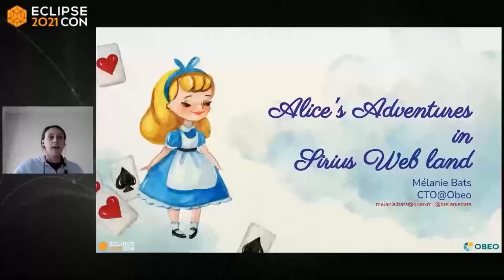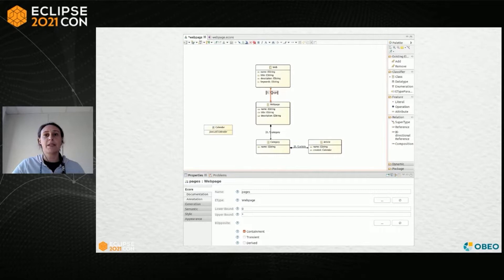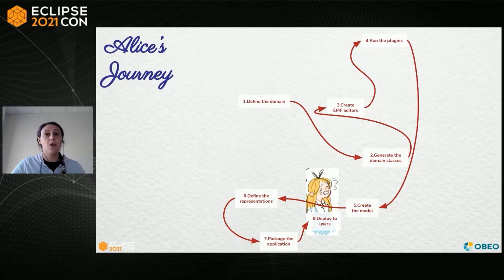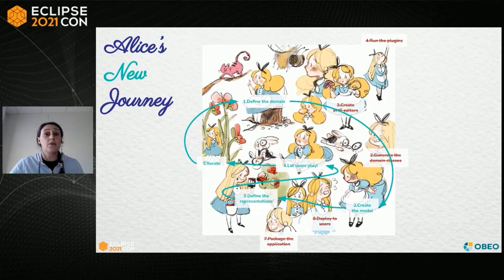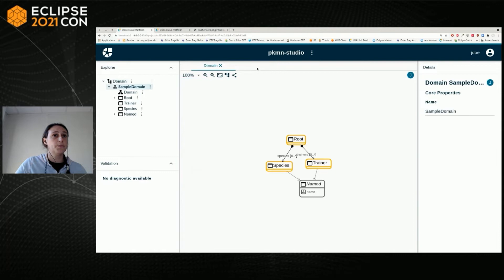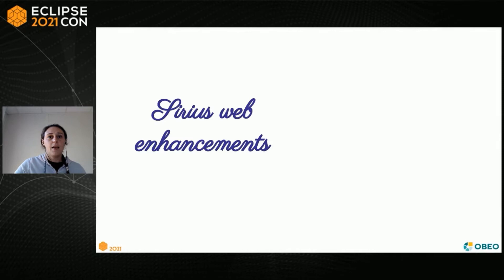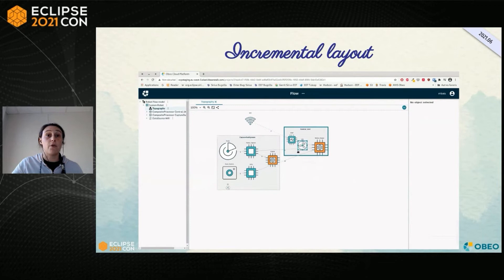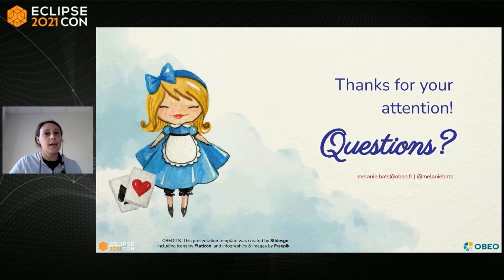Alice's Adventures in Sirius Web land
Alice was beginning to get very tired of creating DSL graphical editors and of having too many things to do: start Eclipse, describe her domain with Ecore, generate the EMF code, launch another Eclipse runtime, specify her graphical mappings with Sirius Desktop, test with another Eclipse runtime, package everything to an update site, send it to Bob so that he can install it, help Bob who can’t find how to install the modeler, reiterate from the beginning to update the tool according to Bob feedbacks and needs…

“Oh dear! Would you tell me, please, which way I ought to go from here?” she asked,
“That depends a good deal on where you want to get to,” said the Cat.
Alice prayed for a framework to easily create and deploy her studios to the web!
Curiouser and curiouser! This talk is for you!

In this session, we’ll introduce and demonstrate:
how to  describe your domain
how to specify your graphical editor
how to deploy your studio to your end-users

… everything from your browser, thanks to Sirius Web

This is not a dream, this is really happening!
We will demonstrate all examples using 100% open-source software, live and in real time. Come and join us!